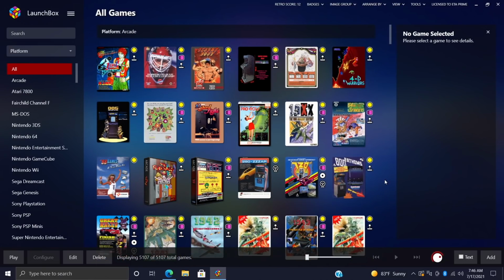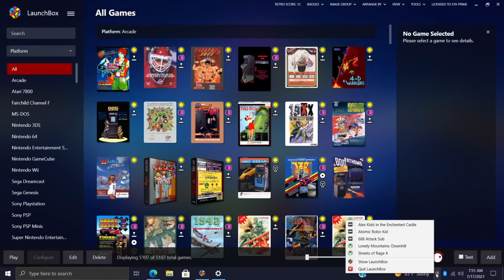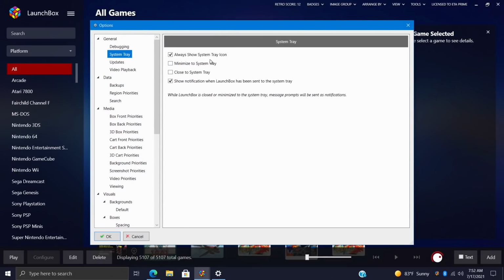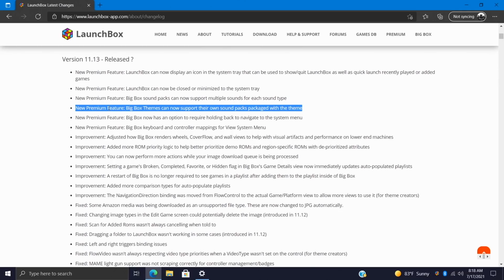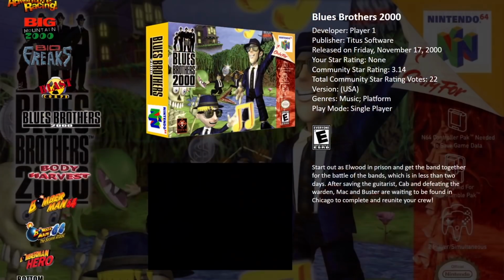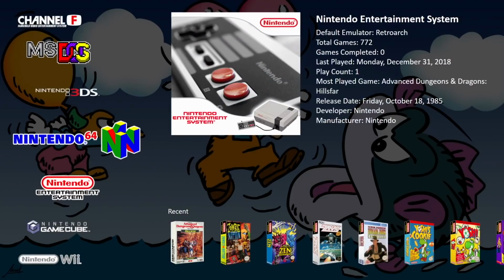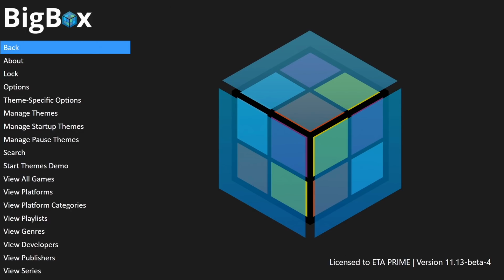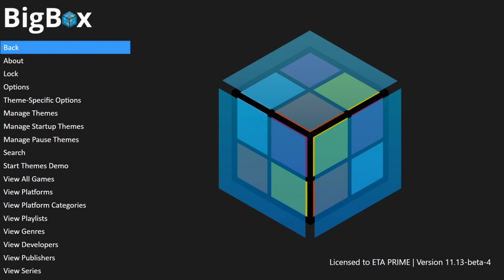LaunchBox 11.13 Is Here! - LaunchBox News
Update: LaunchBox 11.14 is also out with more fixes.

LaunchBox 11.13 is out with New fixes, performance improvements and awesome new Premium Features! This includes a brand new multi navigational sound system, and the ability to minimize LaunchBox to the system tray.